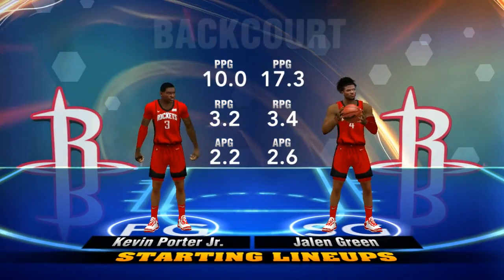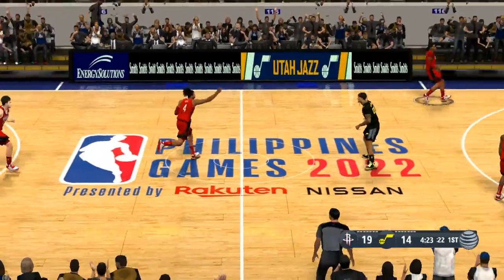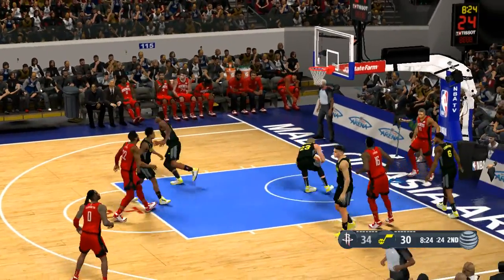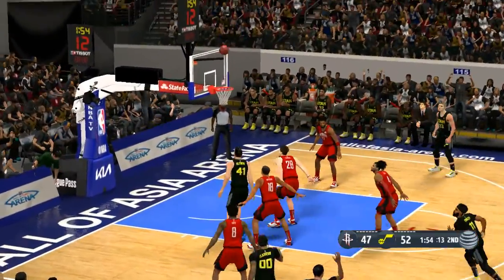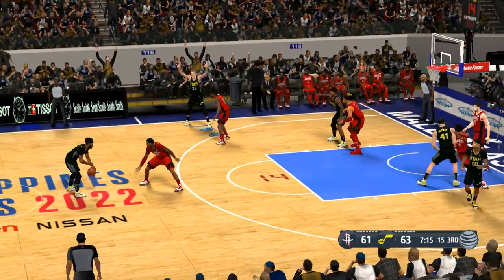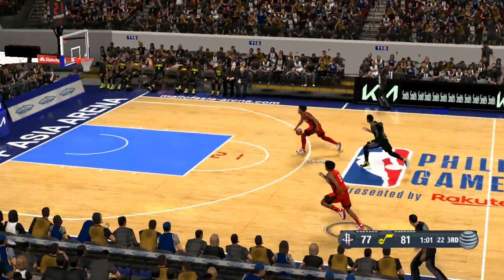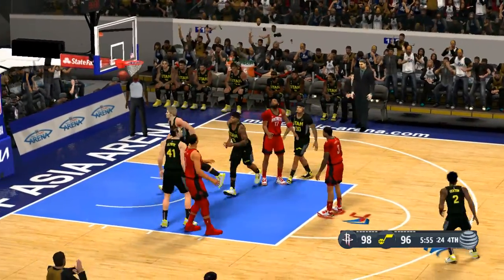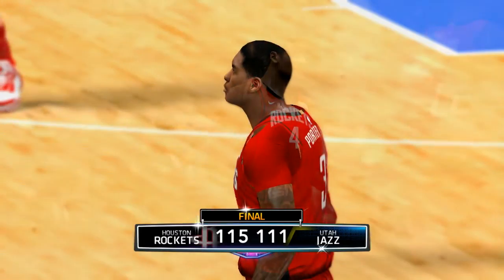FULL GAME - PHILIPPINE GAMES 2022 | ROCKETS vs JAZZ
Pre Season Mackubex Roster is OUT NOW!!!

SM MOA ARENA Stadium and Floor by BJayPel2K